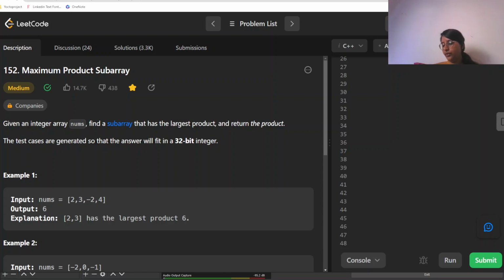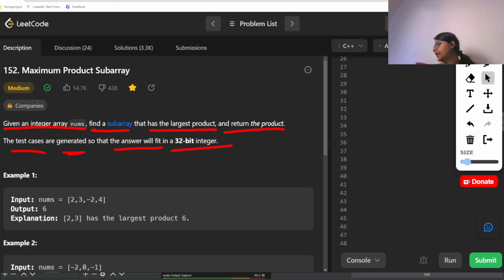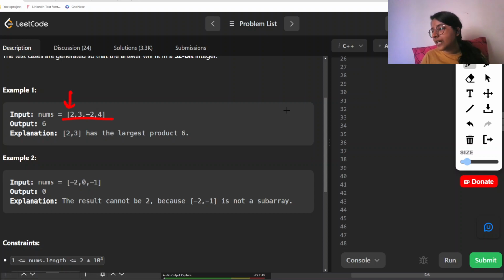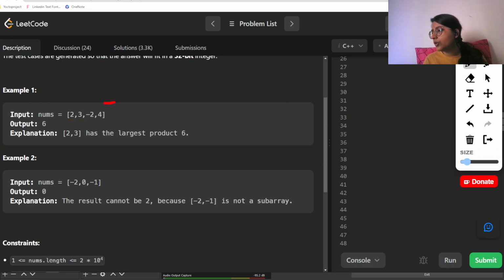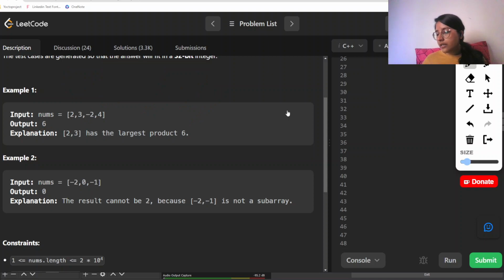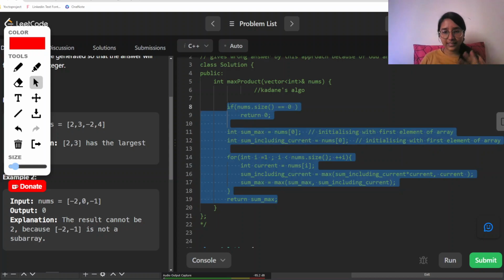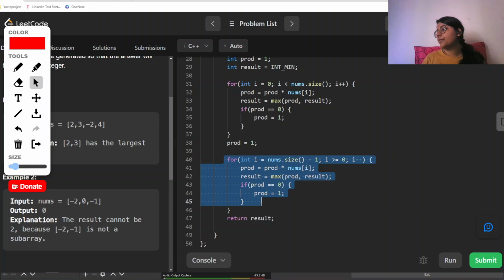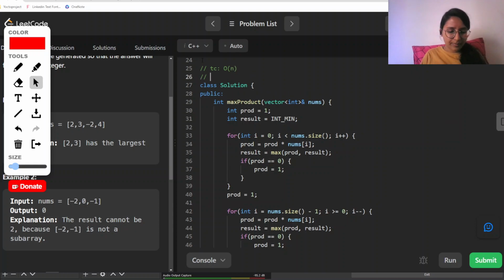Leetcode 152 || Maximum Product Subarray|| Leetcode Medium || Array || cpp || Blind 75